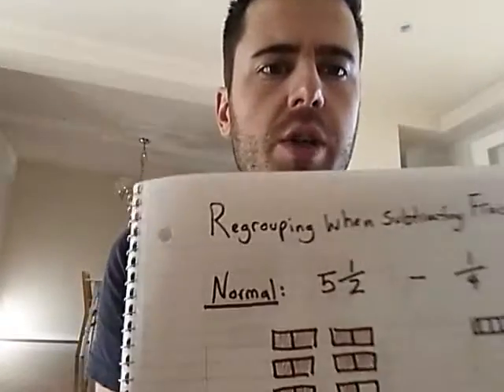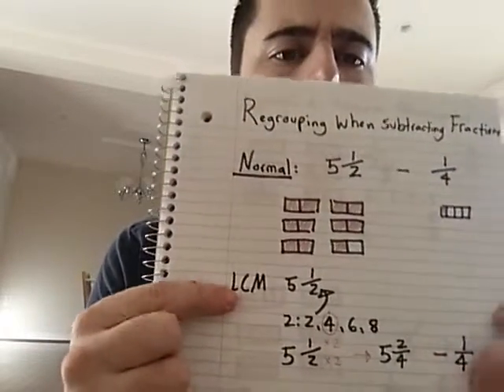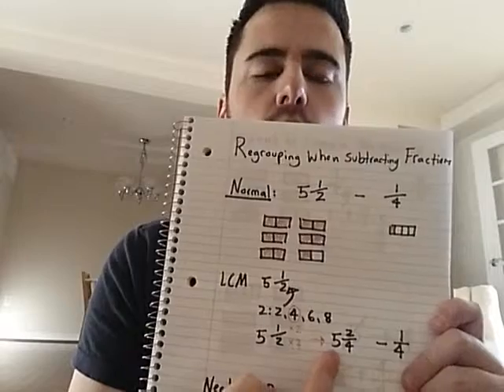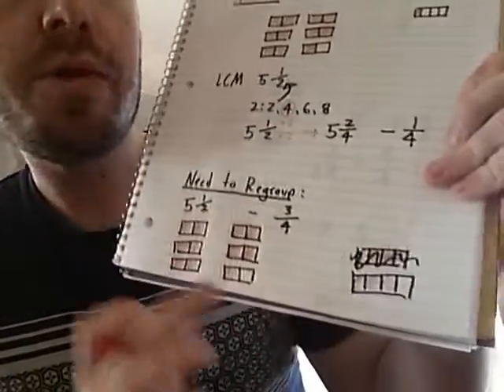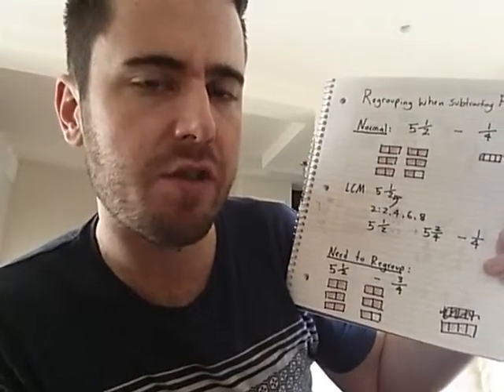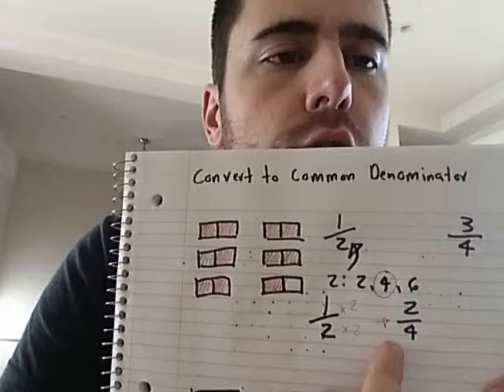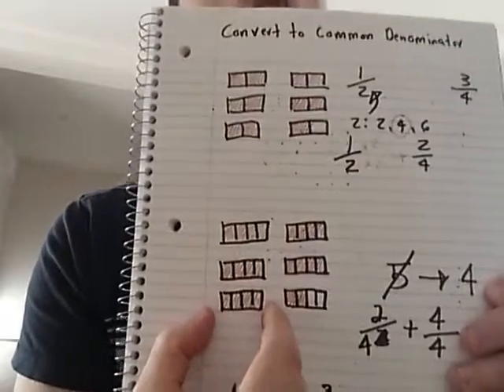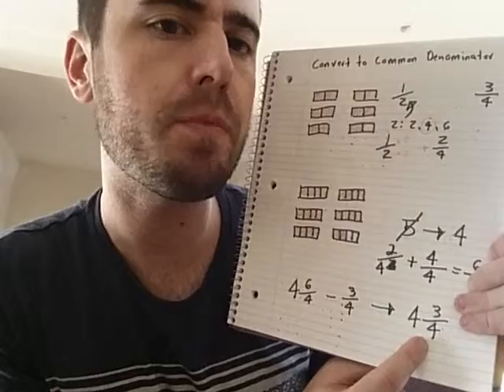Subtraction with regrouping